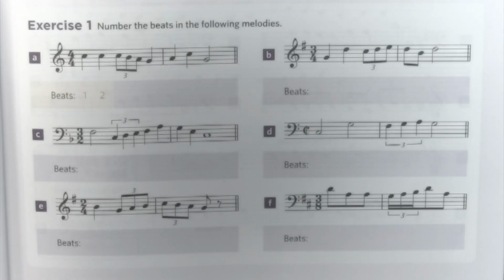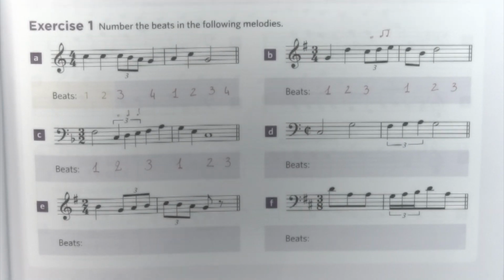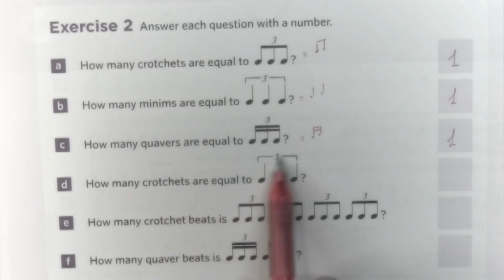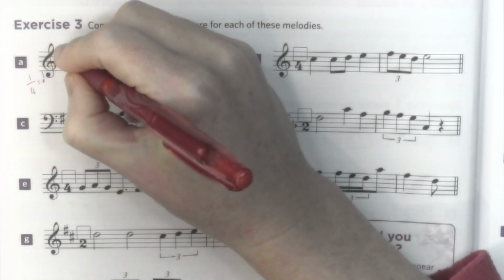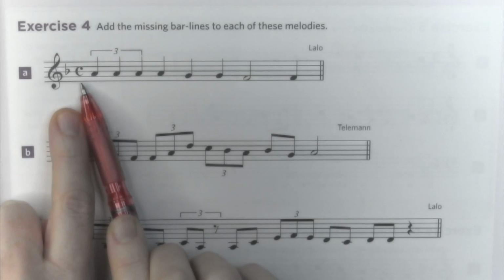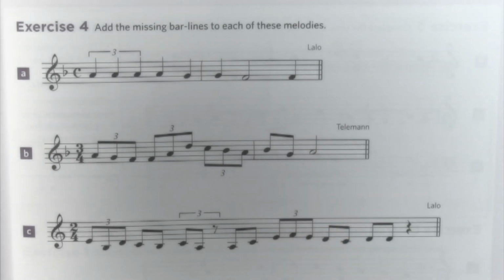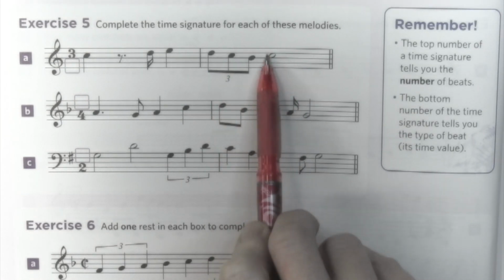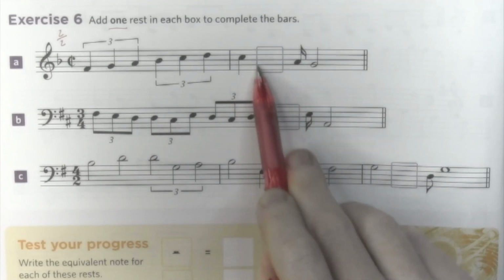DISCOVERING MUSIC THEORY Grade 2 [Ch. 3] ANSWERED AND EXPLAINED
Watch me ANSWERING and EXPLAINING Chapter 3 about Rhythm Part I from the ABRSM workbook 'Discovering Music Theory' Grade 2.

0:00 Introduction
0:44 Exercise 1
4:34 Exercise 2
6:45 Exercise 3
9:55 Exercise 4
14:24 Exercise 5
16:39 Exercise 6